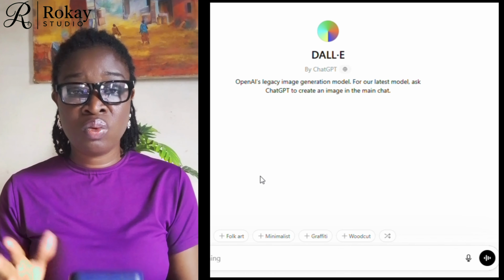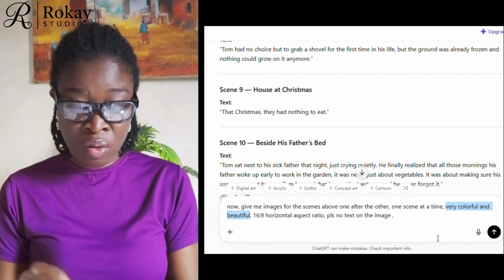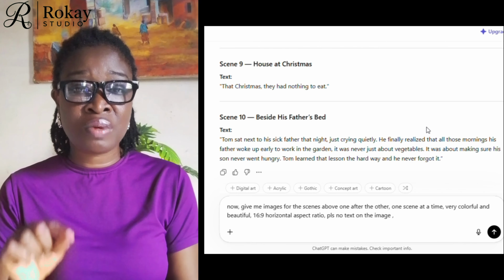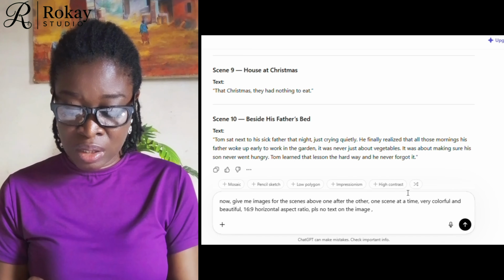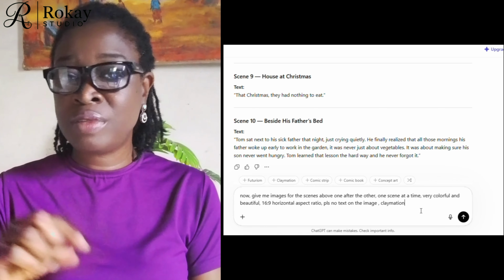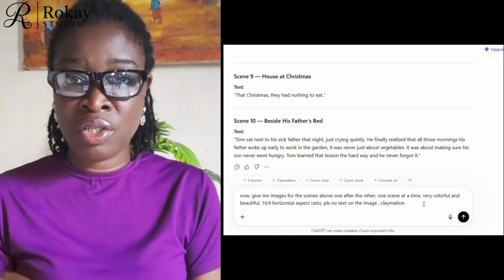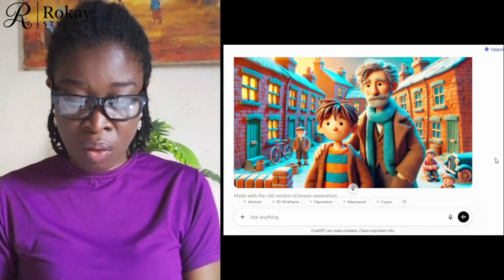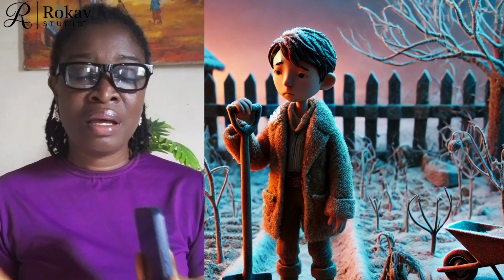AI Claymation Image Tutorial 2026 — Create Viral Stop-Motion Style Art Using Chatgpt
In this tutorial, I'm breaking down exactly how to create stunning AI Claymation art — the stop-motion, clay animation aesthetic that's taking over social media in 2026. The claymation style is incredibly popular for storytelling, content creation, branding, and social media — and now you can create it in minutes.

* 30 Days to a Magnetic Social Media Presence (30 Days of Engaging Post Ideas)